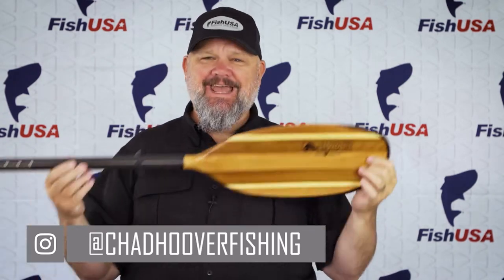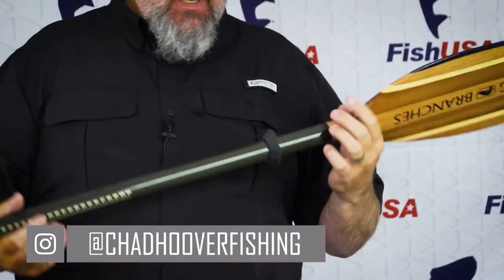How to Choose a Kayak Fishing Paddle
FishUSA Pro Chad Hoover knows how to choose a kayak fishing paddle. As a leader in the kayak fishing movement as an author, TV host, and founder of KayakBassFishing.com, if Chad hasn't used every paddling product out there, he's darn close. The blade shape and blade materials are important. Fishing kayak paddles tend to be beefier than touring paddles or ones for whitewater kayaking. They're wider, shorter, high-angle blades to move a lot of water and your fishing gear-laden boat easily. Important items to keep note of when you start shopping include your height, the width of your kayak, and seat height. For instance, an adjustable seat is a good match for a paddle with an adjustable-length ferrule. This way you can propel your kayak with the same tool wherever you position the seat height. Likewise, if you have a fixed seat, then a fixed-length shaft should match your needs. The type of water you plan to fish is also a consideration when you choose a paddle. If you plan to fish for extended times on the water, then finding a lightweight paddle, like one made with carbon fiber, is absolutely a good idea. Chad lays it all out for you here. Watch and learn from the expert!